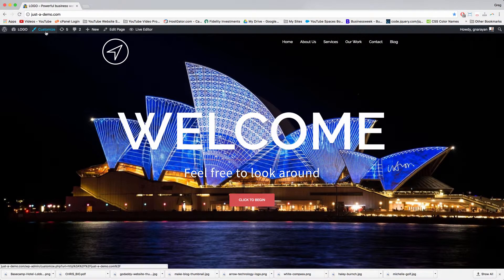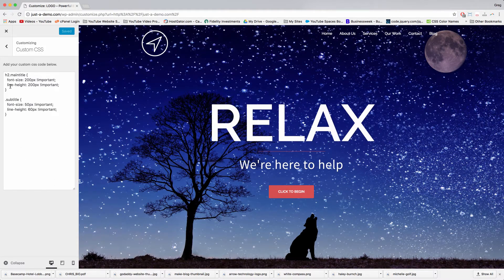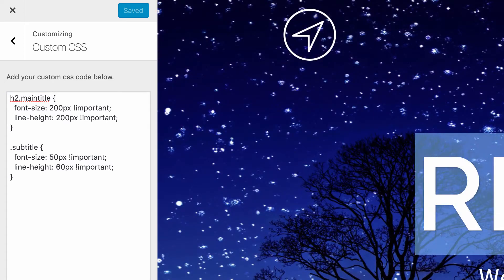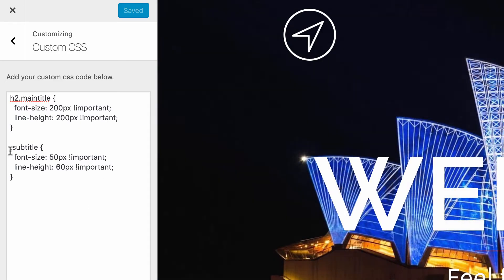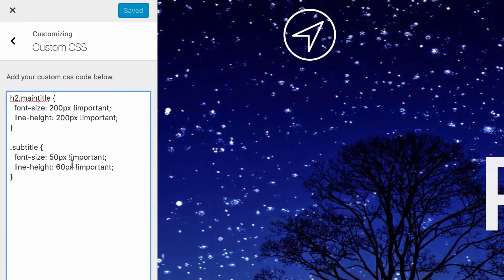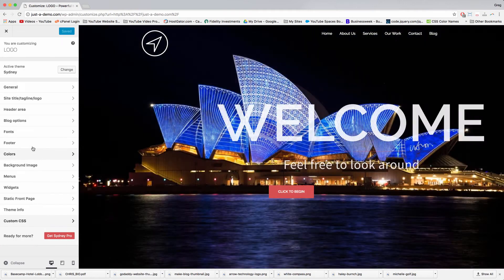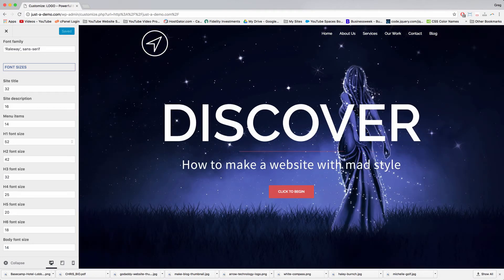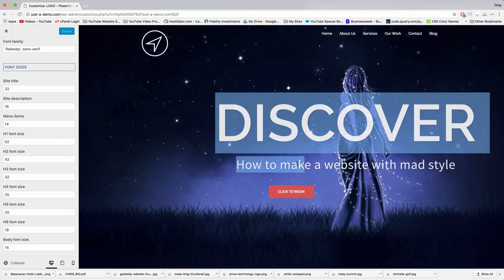Bigger Slider Text - Sydney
Increase font size of your slider text in Sydney using custom css found through Inspect Element in Google Chrome. Save changes and you're done.